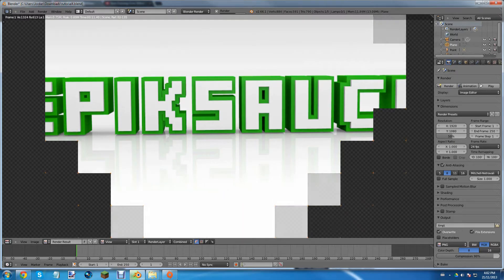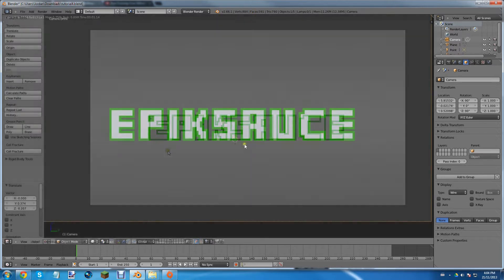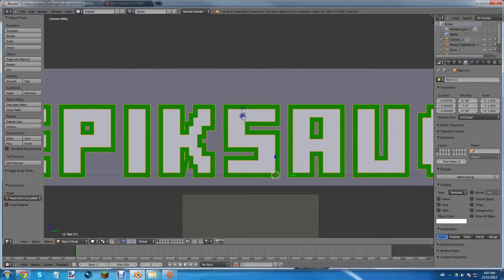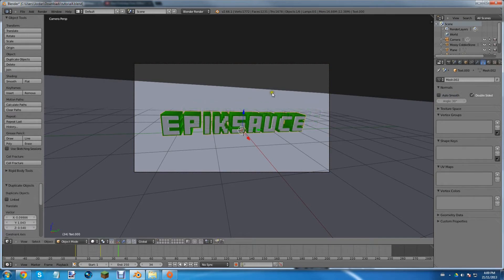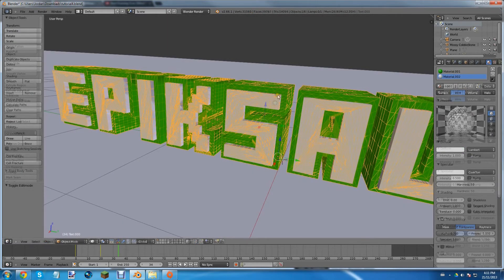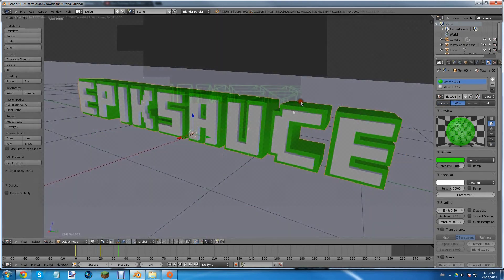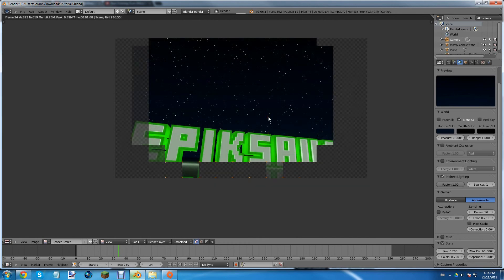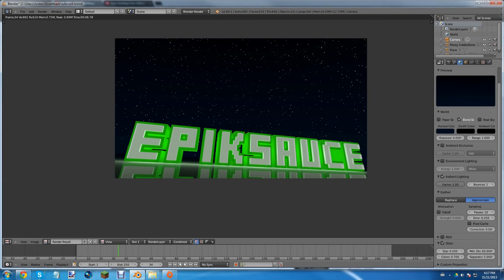|Pt. 4|Blender - 3D Minecraft Intro Tutorial!